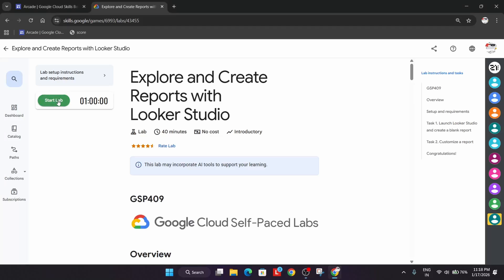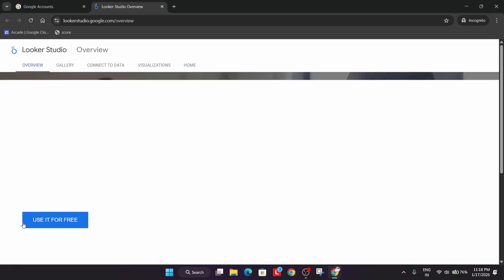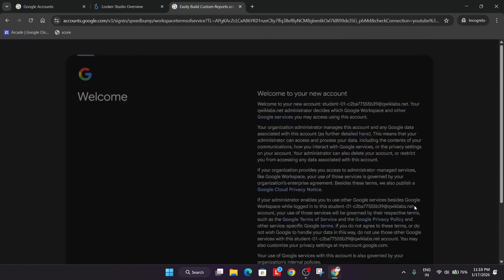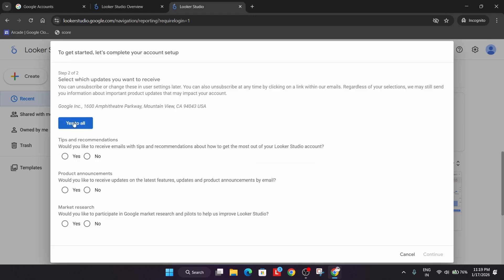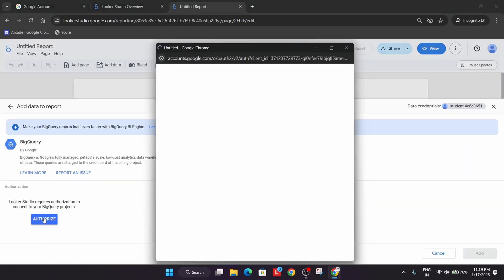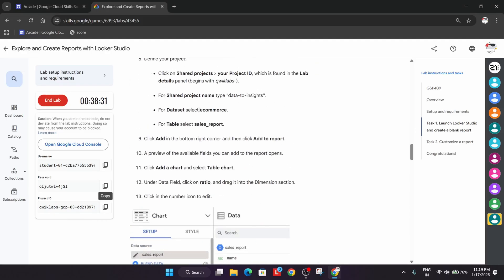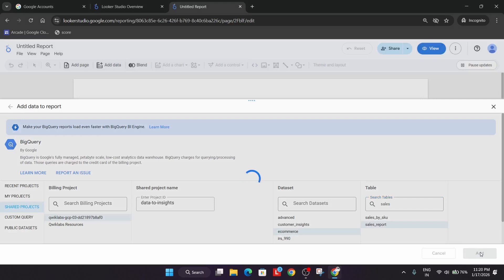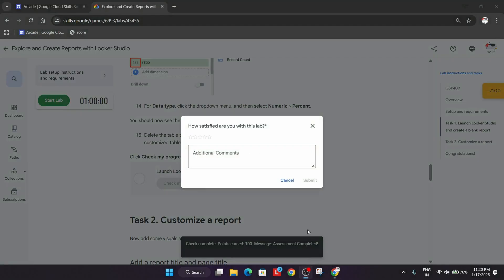Explore and Create Reports with Looker Studio | WOrking Guide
🔍 Common Queries
qwiklabs
arcade facilitator